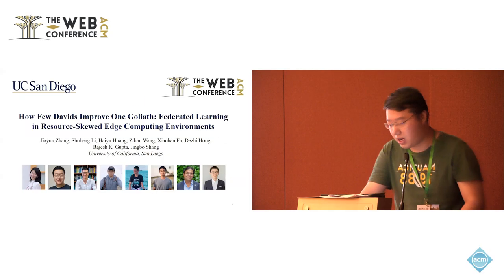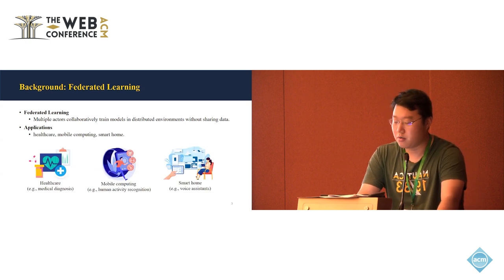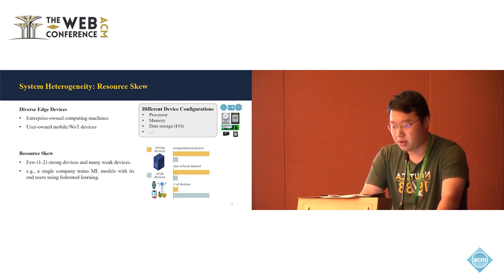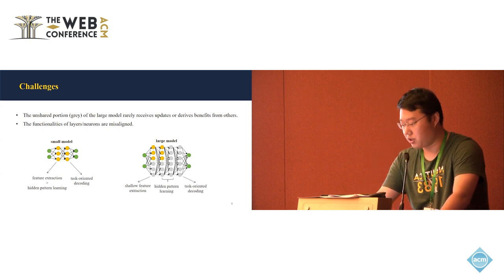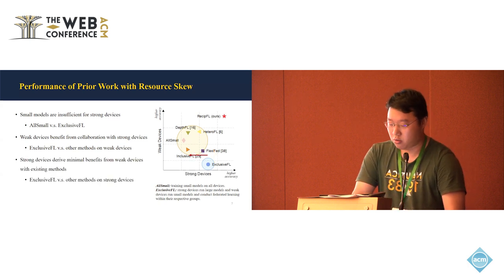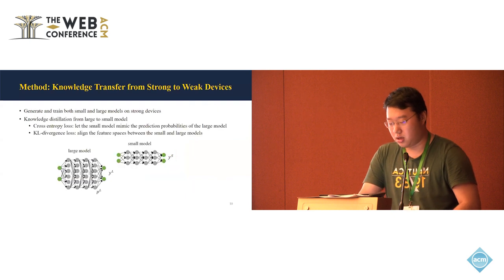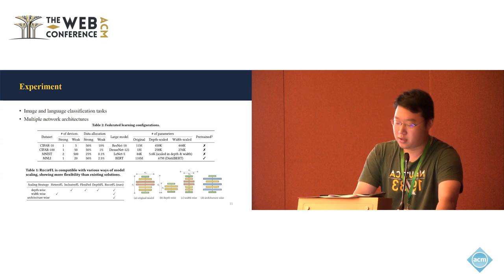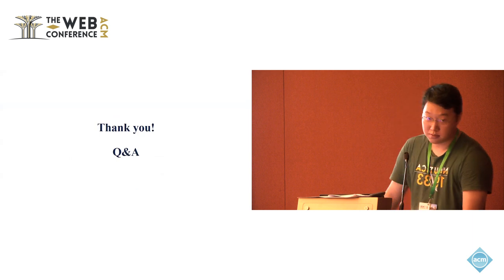How Few Davids Improve One Goliath Federated Learning in Resource Skewed Edge Computing Environment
Shuheng Li, University of California, San Diego, La Jolla, California, USA